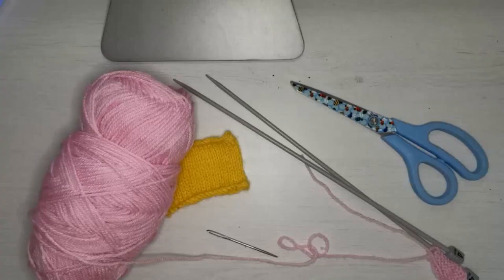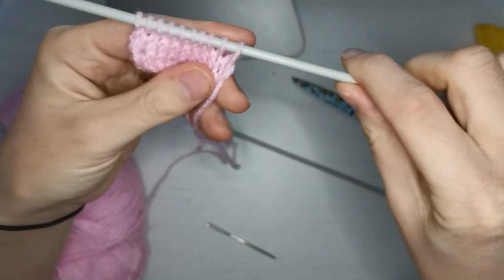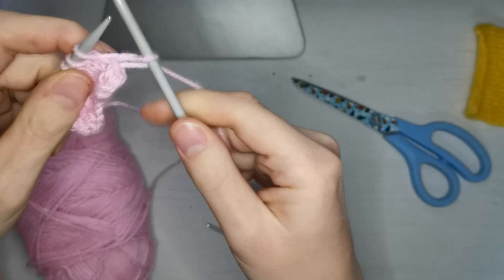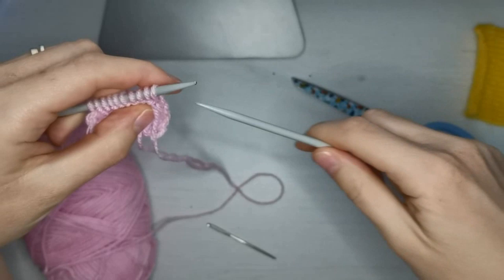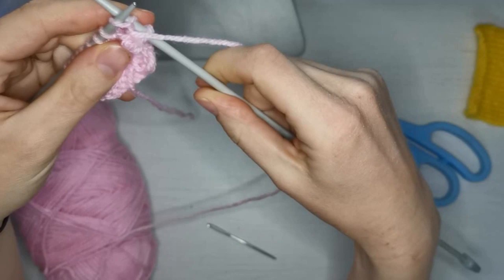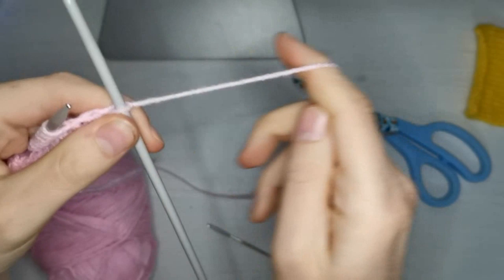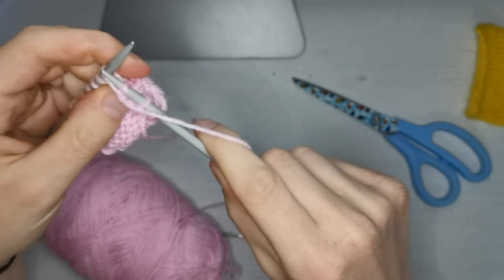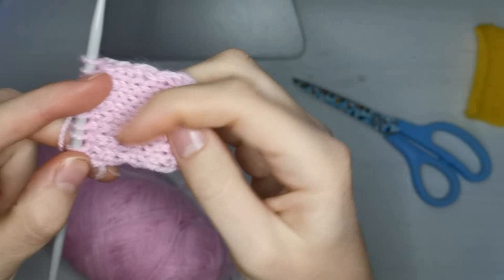How to Knit | Episode 02 | Purl Stitches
In this video I go over how to make purl stitches, which will then allow you to be able to do stocking stitch if you have watched my first video